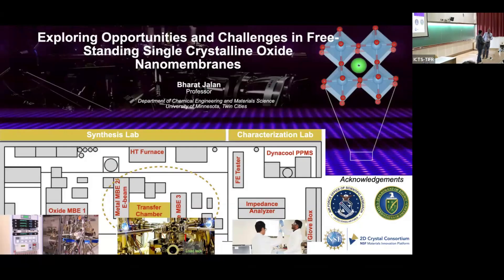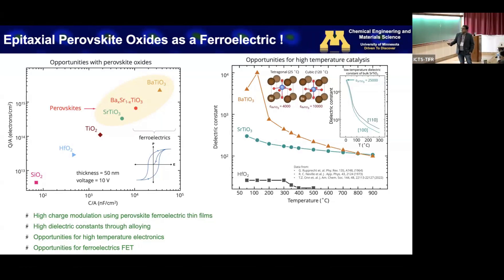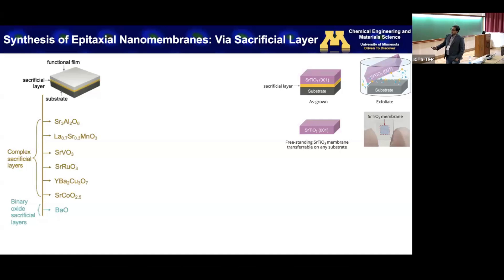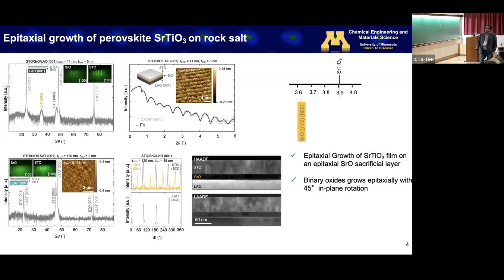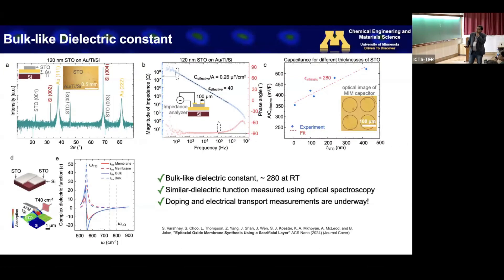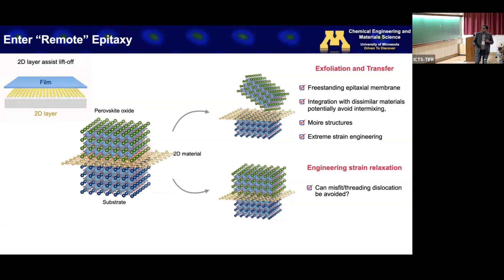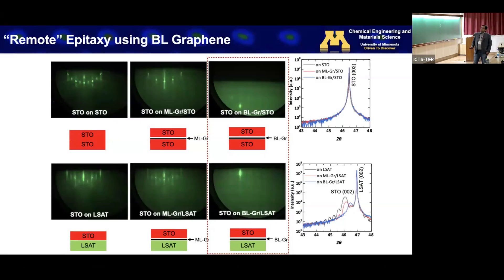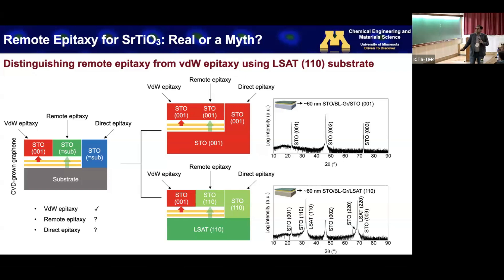From Oxide Epitaxy to Membranes: Challenges and Opportunities by Bharat Jalan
PROGRAM: ENGINEERED 2D QUANTUM MATERIALS

ORGANIZERS: Arindam Ghosh (IISc, Bengaluru, India), Priya Mahadevan (SNBNCBS, India), Srimanta Middey (IISc, Bengaluru, India), Arun Paramekanti (University of Toronto, Canada) and Chandni U (IISc, Bengaluru, India)

This meeting will focus on recent developments exploring emergent electronic, magnetic, and topological phenomena in two-dimensional synthetic structures of quantum materials. The strong interplay between electronic correlations, spin orbit coupling, crystal structure, symmetry, and topology often leads to various collective phenomena in bulk crystals. With reduced dimensionality, the frustrated coupling across 2D interfaces or enhanced interlayer interactions between different quantum materials can lead to new electronic band structures (e.g., flat bands) and to host emergent behaviour which are unattainable otherwise in the constituent bulk systems.

This workshop will bring together physicists and materials scientists interested in artificially engineered heterostructures including oxide interfaces, oxide heterostructures, twisted van der Waals materials, twisted cuprates, and other novel moire or layered materials. The participants will have complementary experimental and theoretical expertise, including materials growth, novel spectroscopies, transport studies, microscopy, scattering, pump-probe techniques, device physics, density functional theory, dynamical mean field theory (DMFT), density matrix renormalization group (DMRG), and quantum field theory.

The following topics will be covered:
1.     Magnetism and Topological superconductivity in vdW materials
2.     Flat bands and band topology in twisted vdW heterostructures
3.     Correlated phenomena in twisted vdW heterostructures
4.     Twisted cuprate superconductors and twisted magnetic materials
5.     Kondo lattice and heavy fermion physics in heterostructures
6.     Skyrmions and topological magnetic textures at complex oxide interfaces
7.     Superconductivity at oxide interfaces and films (nickelates, KTaO3, etc)
8.     2D ferroelectrics and quantum paraelectrics
9.     Quantum simulators using engineered 2D materials

The meeting will also have tutorial sessions by theorists and experimentalists covering the broad areas mentioned above, for graduate students and postdocs.

Partially supported by Laser Science and Oxford Instruments.